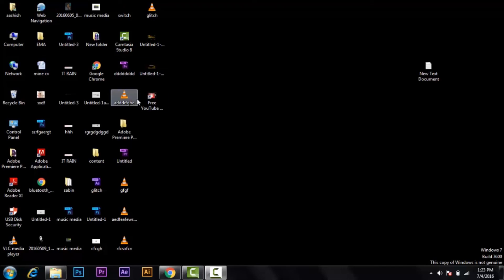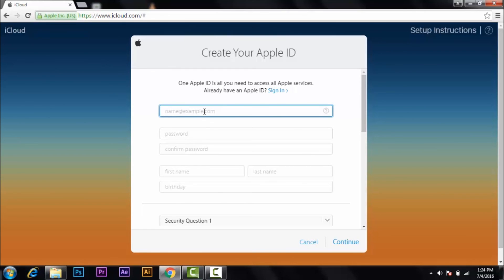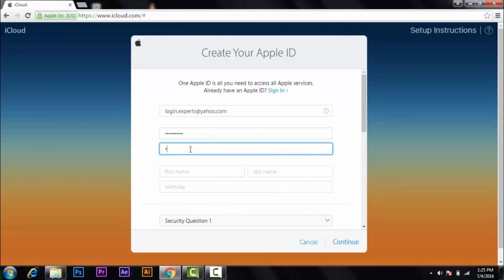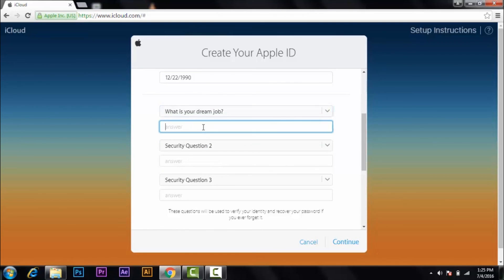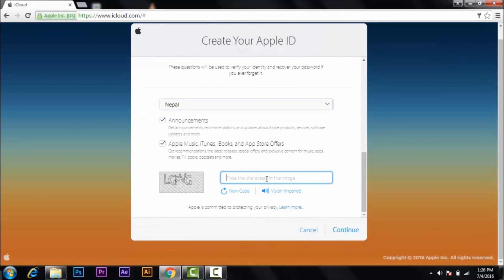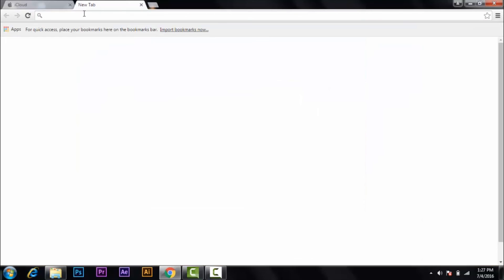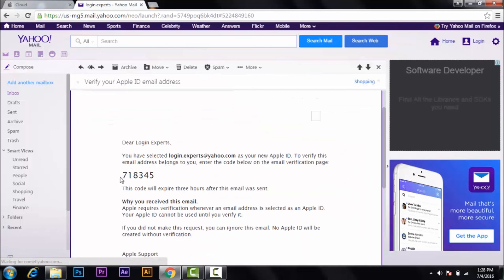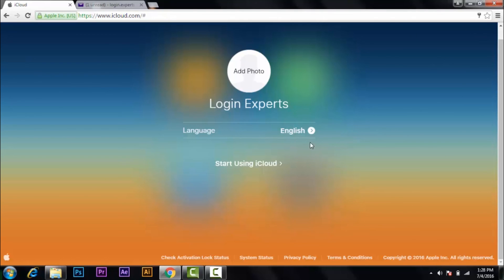Create Apple ID 2016 For Free | Make New Apple Id Video Tutorial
This is a video tutorial on how to create a new Apple Id
Follow us and create your own Apple account for FREE without using any credit cards. Register Today for free.

To create an Apple Account, type in your URL bar and click ENTER. Now, click the option 'CREATE YOURS NOW'
Before making the password, notice one thing that you must have eight or more characters and an upper and lower case letter and at least one number included in your password.
Now, conform your password.
And then give your First Name, your Birth
Date and choose three simple questions and answer them too.
After that, choose your country.
And before you continue, you have to conform your code that is given by icloud by entering there. Then, click on CONTINUE.
After you give your descriptions, go to Yahoo or gmail
or Hotmail whichever account you have given there before.
and go to mail. It may take a bit of time. Now, Apple will send you a code for the verification of the account. Just copy the code and go to iClould and paste it there. Then, click on VERIFY. After that, click on AGREE twice. You have now successfully created your Apple Id. THANK YOU!